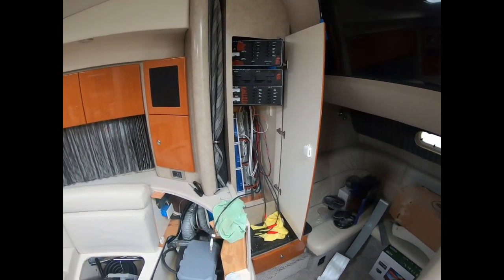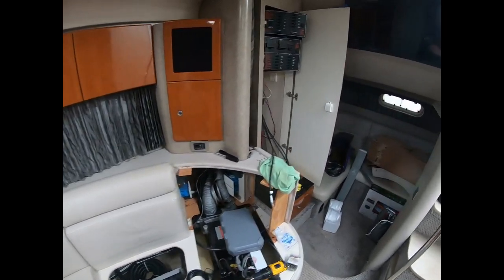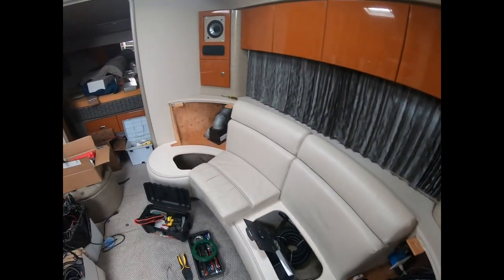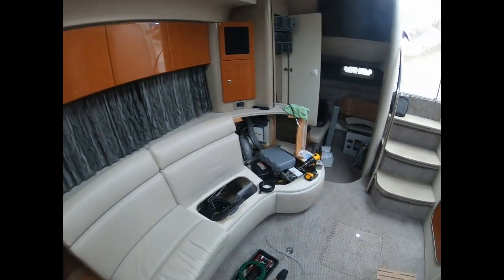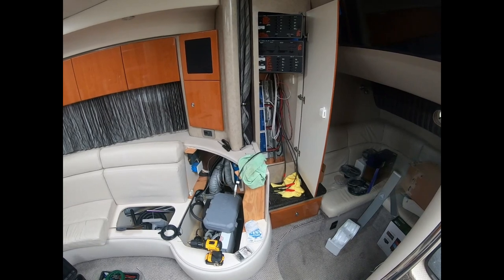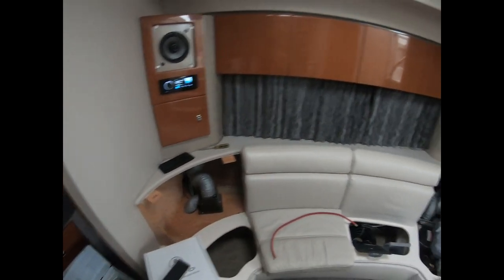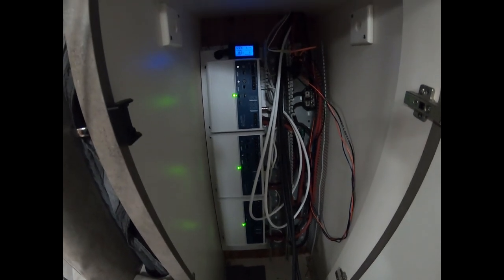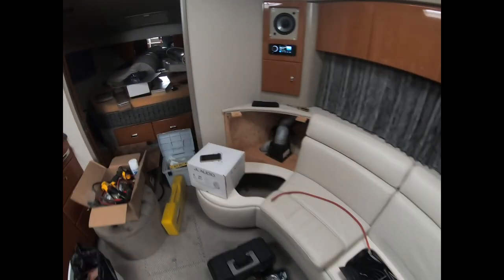Formula 37PC Audio System Installation 5 | Cabin zone is fired up!